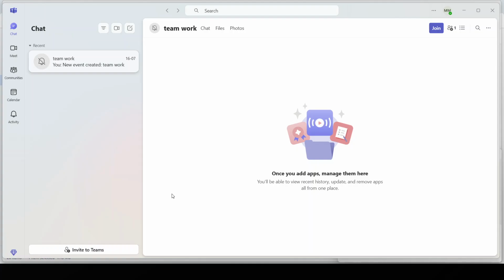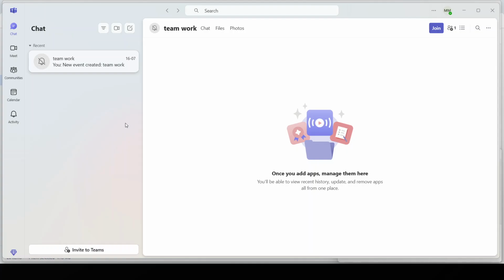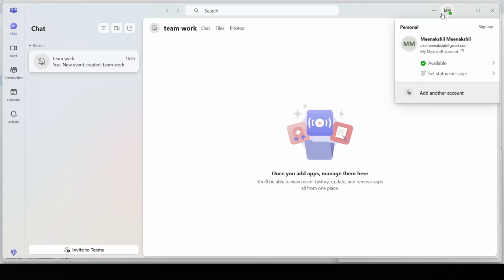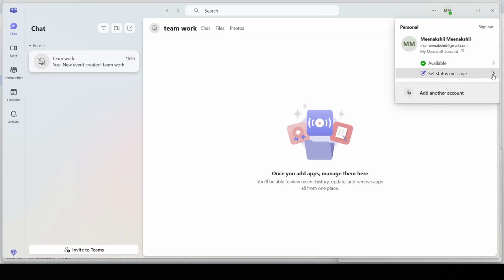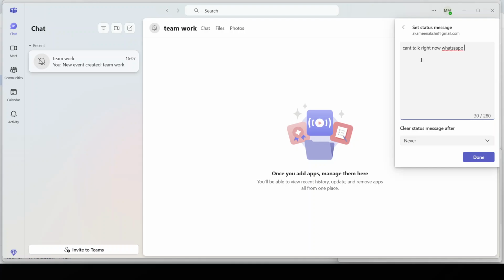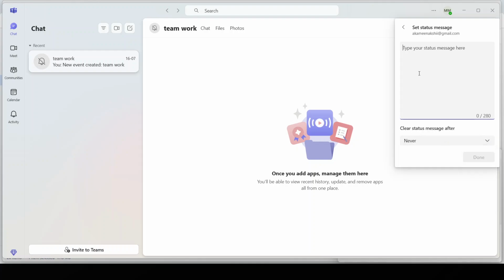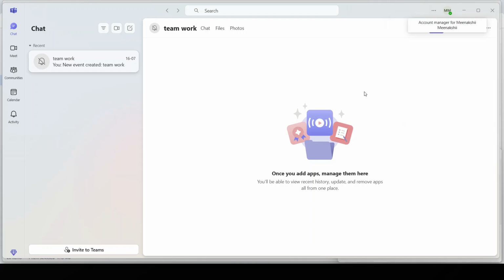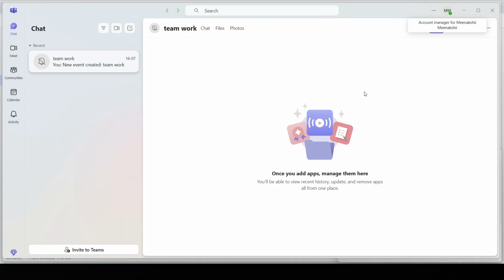How to Set Microsoft Teams as Out of Office 2026 (Step By Step)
Learn How to Set Microsoft Teams as Out of Office in this video.

In This Video, We'll Show You 👇
Microsoft Teams Out Of Office
Teams Out Of Office
Set Out Of Office In Teams
Teams Auto Reply
Microsoft Teams Auto Reply
How To Set Auto Reply In Teams
Teams Vacation Reply
Microsoft Teams Vacation Reply
Out Of Office Teams
Teams Ooo
Microsoft Teams Ooo
Set Ooo In Teams
Teams Away Message
Microsoft Teams Away Message
How To Set Away Message In Teams
Teams Automatic Reply
Microsoft Teams Automatic Reply
Teams Status Message
Microsoft Teams Status Message